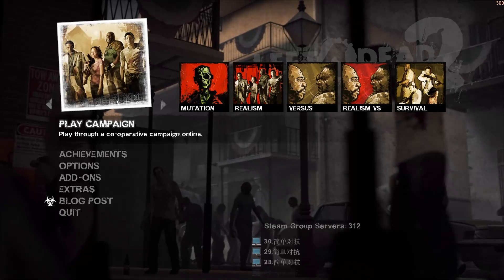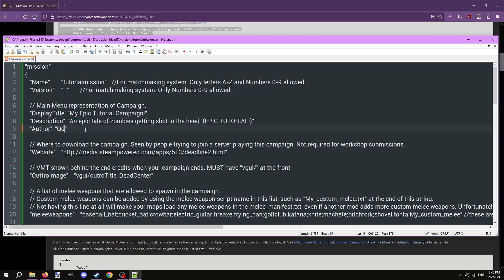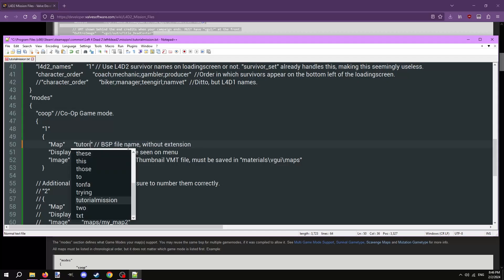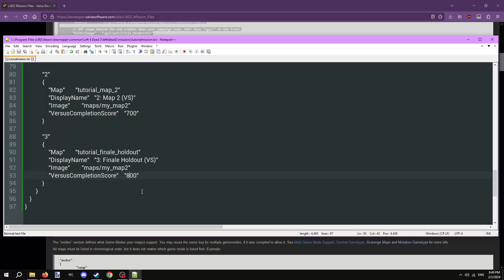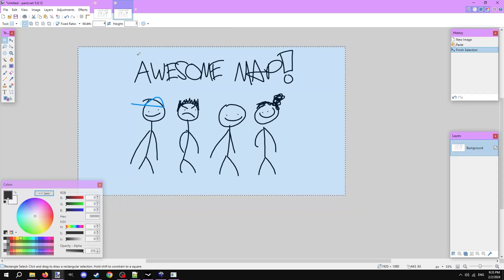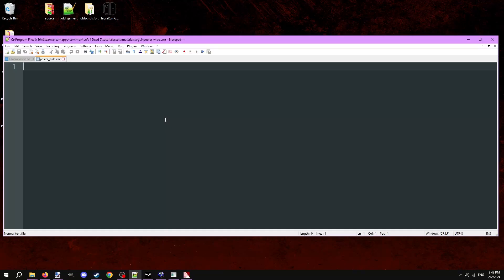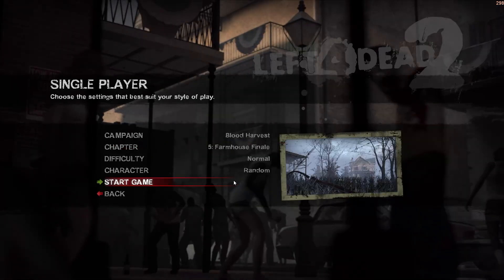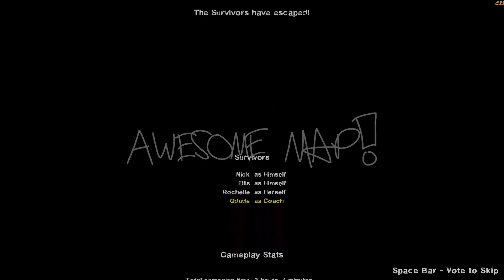L4D2 Mapping Tutorials #16, Mission File - Qdude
Part 16. Today I go over the Mission file. It's a simple text document where you change parameters to your liking. This is also what finally lets you play the map from the menus, rather than loading it from the console like we've done this whole series.

If you have any questions, please firstly do your due-diligence of researching on your own. If you're still stuck, post a comment and I will try to help out.

Chapters:
00:00 - Intro
00:26 - Using a Template
01:07 - Changing Settings
02:57 - Adding Gamemodes
05:45 - UI Images

If there are any problems with the subtitles of this video, please let me know via a comment.